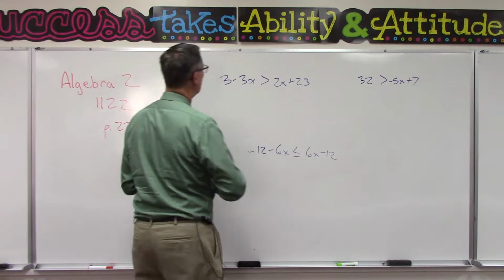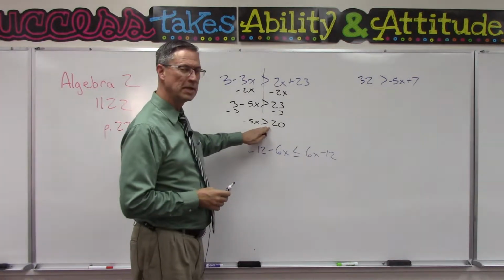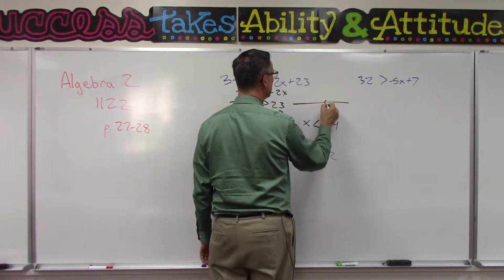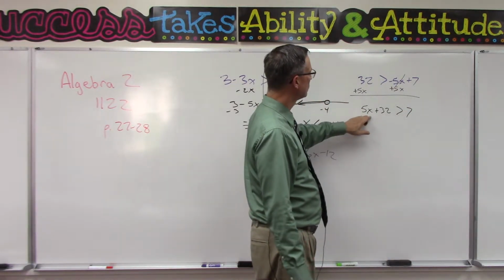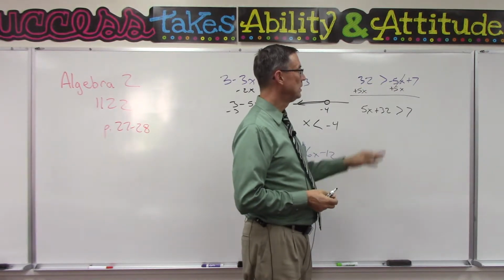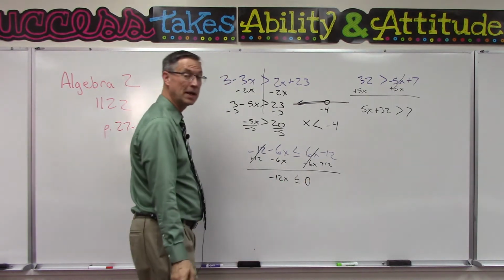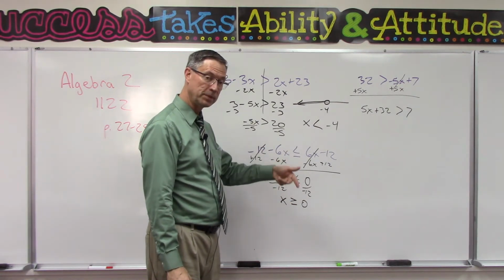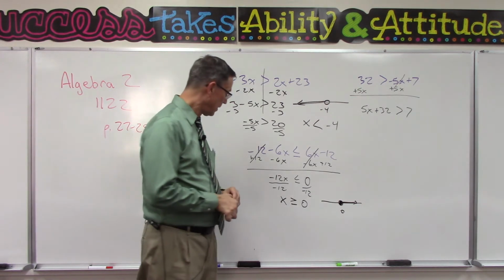Algebra 2, PACE 1122 p. 27-28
Solving and graphing inequalities as covered on pages 27-28 of Algebra 2 PACE 1122